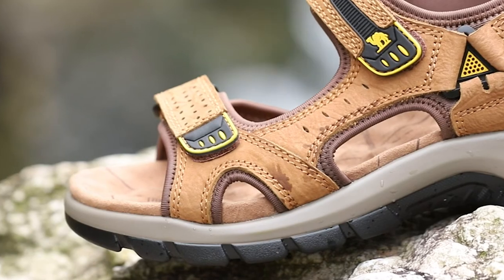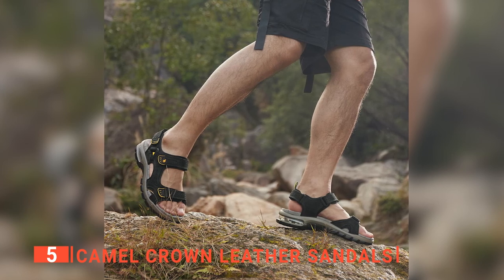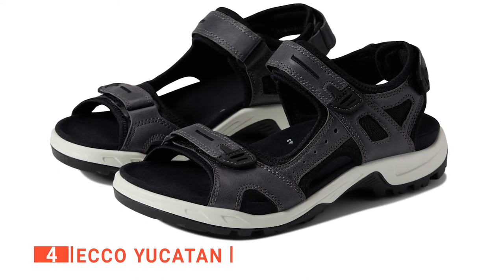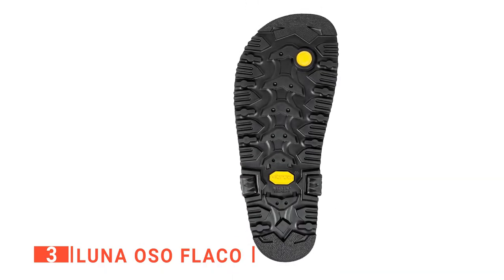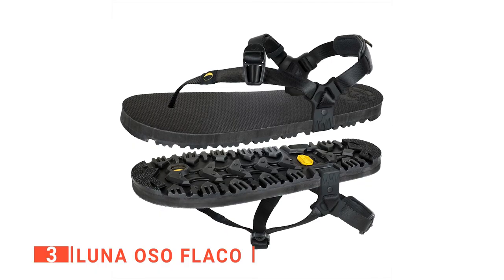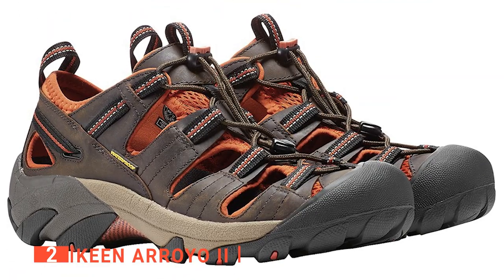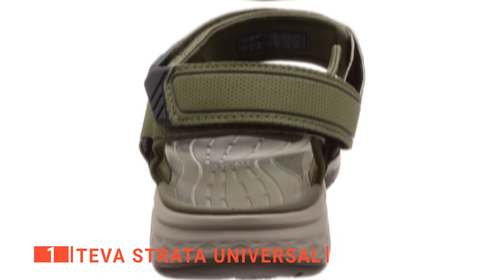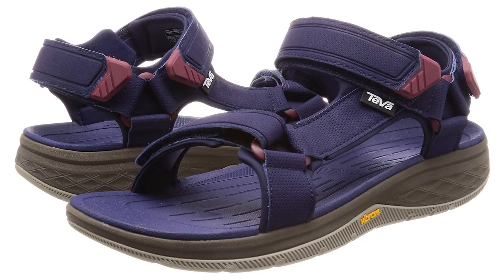✅ TOP 5 Best Hiking Sandals: Today’s Top Picks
Hiking Sandals: Hey guys, in this video, we’re going to review the pros and cons of the top 5 best Hiking Sandals for sale right now.
(paid links)
00:00 Intro
00:35 5️⃣ CAMEL CROWN Leather Sandals
02:01 4️⃣ ECCO Yucatan
03:47 3️⃣ LUNA OSO FLACO:
05:22 2️⃣ KEEN Arroyo II
07:20 1️⃣ TEVA Strata Universal

If you are looking for hiking sandals, then it's safe to assume you are tired of enclosed shoes and are looking for something to let your feet breathe. A good hiking sandal will provide you with not only protection but also comfort and convenience. When buying Hiking Sandals, there are a few things to consider; quality, durability, comfort, and breathability.
Watch this video and check all 5 out so you can find a pair that meets your needs.

In today’s video, we are going to look at the top five best Hiking Sandals available on the market today. We have made this list based on our own opinion, research, and customer reviews. We have considered their quality, features, and values when narrowing down the best choices possible. If you want more information and updated pricing on the products mentioned, be sure to check the links above.